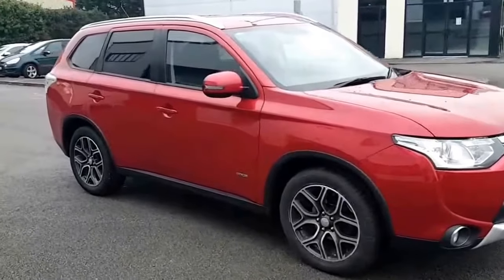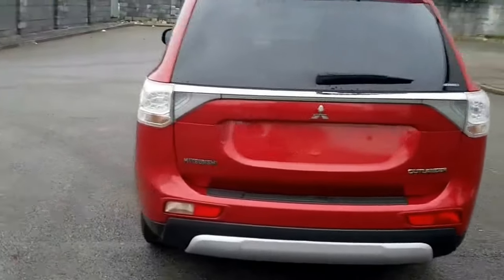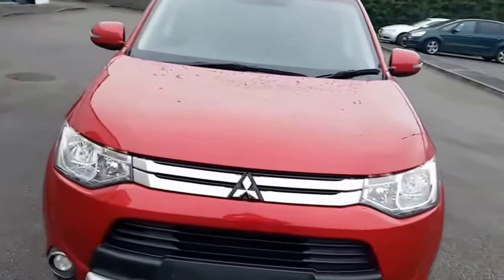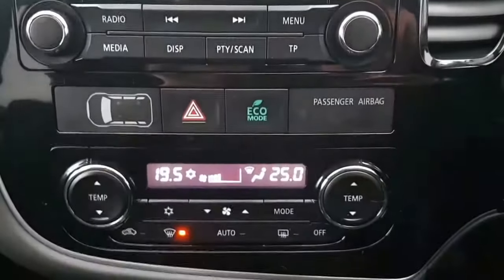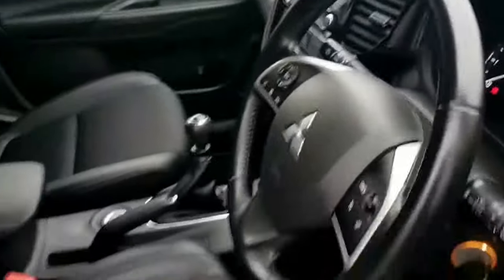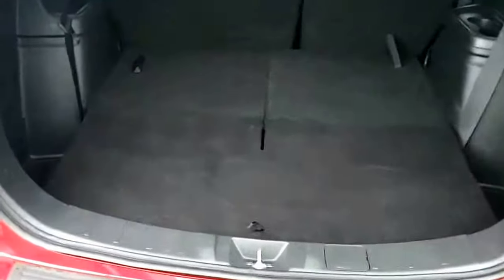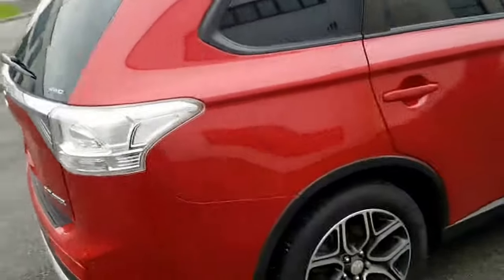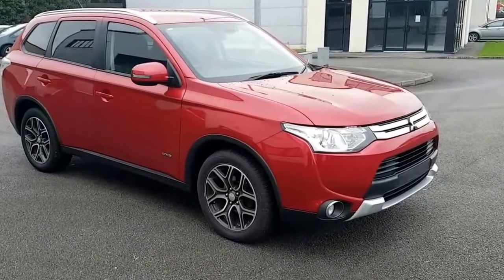2014 Mitsubishi Outlander 4x4 GX3 7-Seat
2014 Mitsubishi Outlander 4x4 GX3 7-Seat